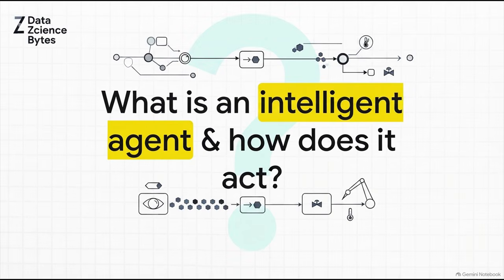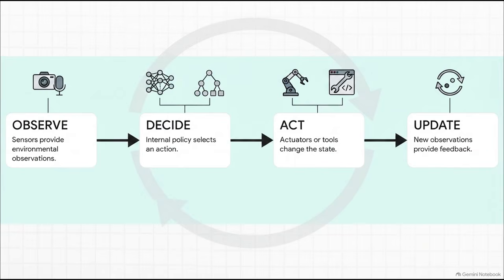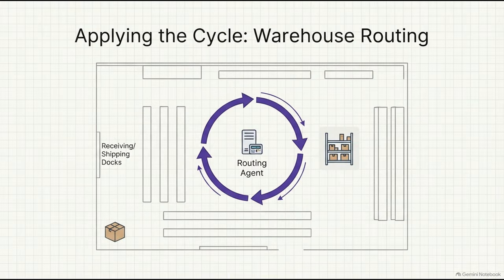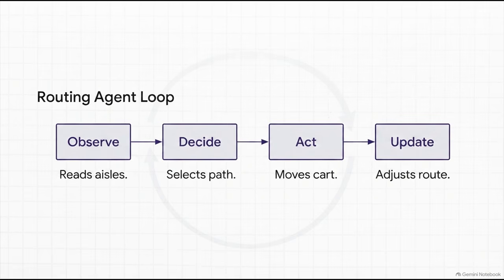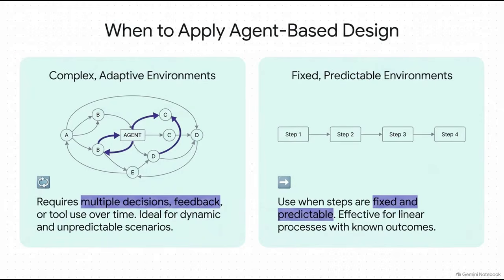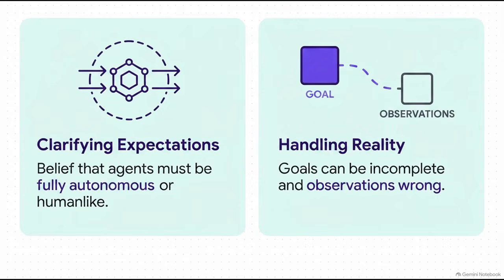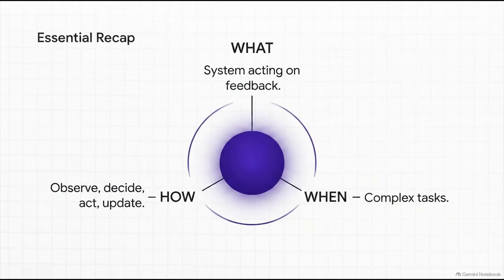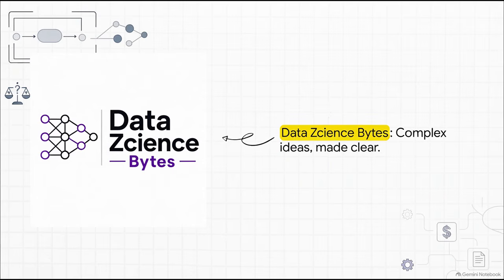How Do AI Agents Decide What to Do? | Intelligent Agents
What is an intelligent agent and how does it turn observations into actions?

An intelligent agent is a system that observes an environment, selects actions in pursuit of goals, and uses feedback to adjust or continue its behavior. In this Data Zcience Bytes explainer, follow the concept through OBSERVE → DECIDE → ACT → UPDATE and see how it works in a clear, practical example.

Example explored: Imagine a warehouse-routing agent.

What you'll learn:
- How to explain Intelligent Agents in plain language
- How the process moves through OBSERVE → DECIDE → ACT → UPDATE
- Why it is important to remember that goals can be incomplete, observations can be wrong, and actions can create consequences, making monitoring and control essential.

Key terms: Agent, Environment, Policy, Feedback
Estimated video length: 5:13

Chapters:
0:00 Hook and learning promise
0:36 Intuition and definition
1:19 How it works
1:59 Worked example
2:49 Practical use and decision rule
3:31 Misconception and limitation
4:15 What, how, and when recap